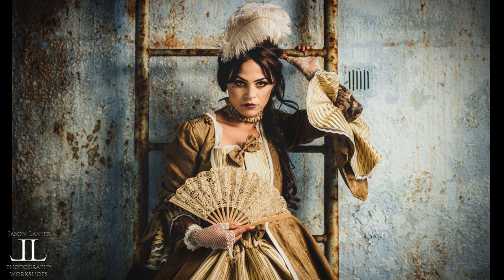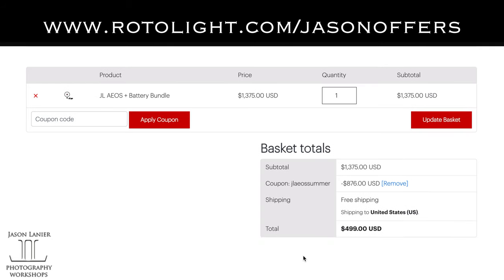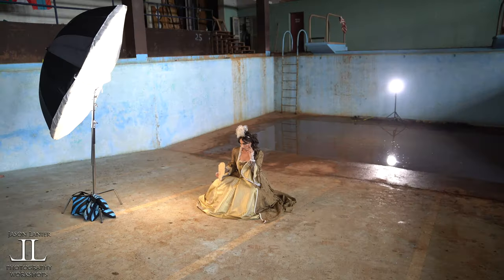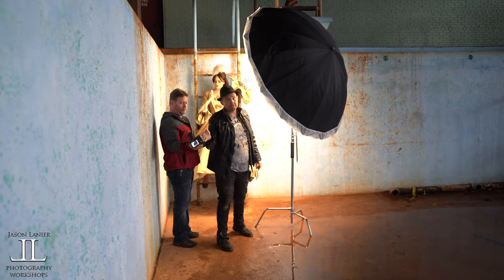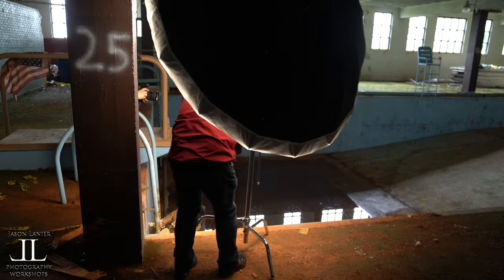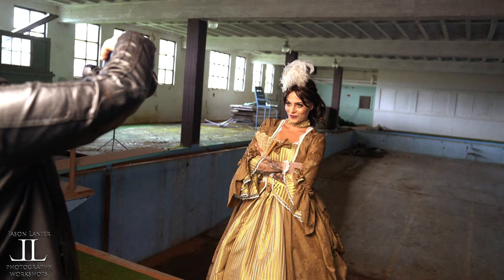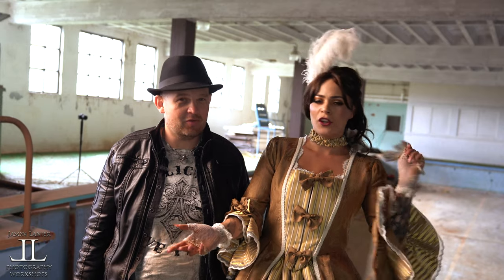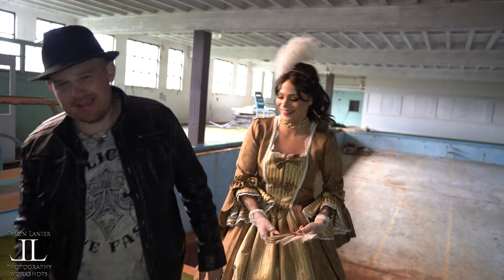Antebellum Fashion Photo shoot in an Old Abandoned Pool with the Canon Mirrorless System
Ever wonder how to transform an old swimming pool into a set for an Antebellum photo shoot?  Ever wonder how to use lighting to create mood in your shots that really creates something special?  This video is for you.

Join Jason Lanier for a photo shoot that he did with Emily Rnaldo in Georgia where they used the Rotolight System with large modifiers to create mood, set beautiful tone and grading, and capture great moments.

For exclusive deals and offers on the lights used in this video please visit:

Thanks!